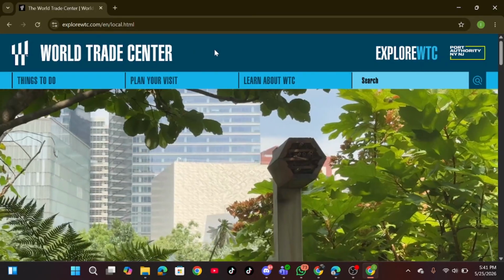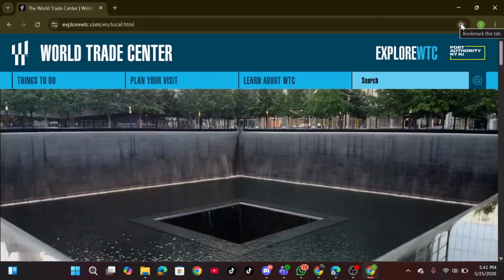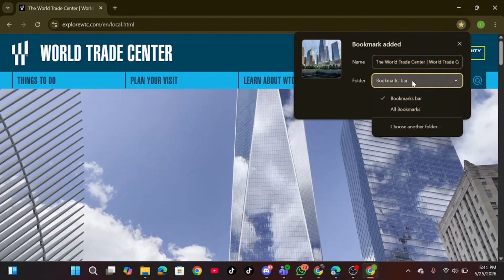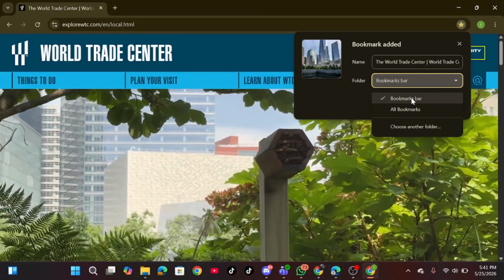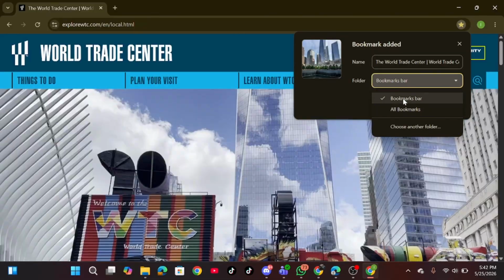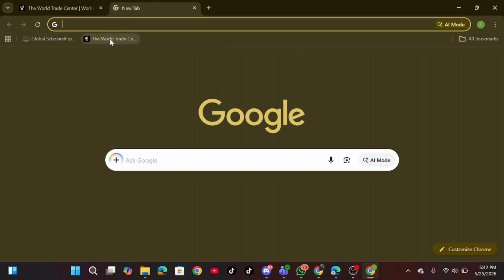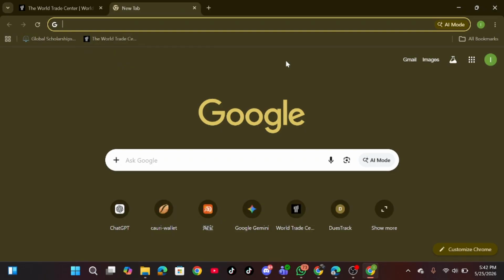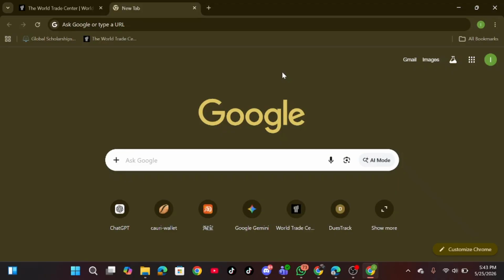How to Bookmark Web Pages in Google Chrome (Step-by-Step Guide)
Learn how to bookmark web pages in Google Chrome step by step. Save your favorite websites and access them quickly anytime with simple bookmarking tools.